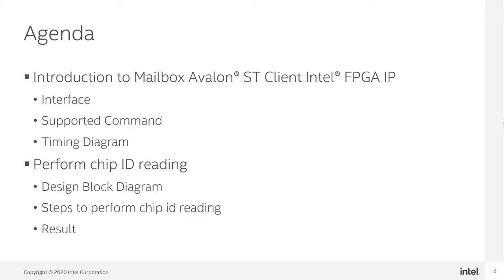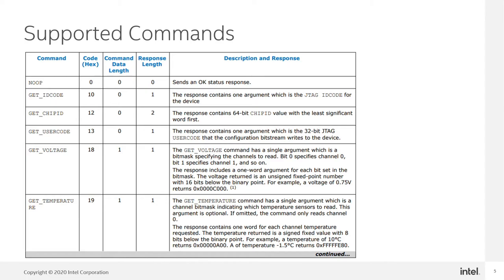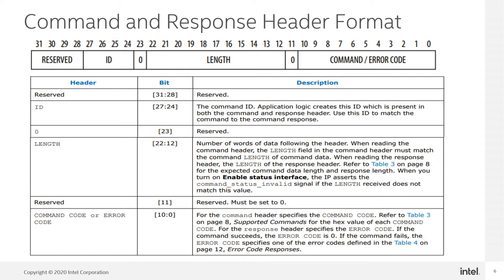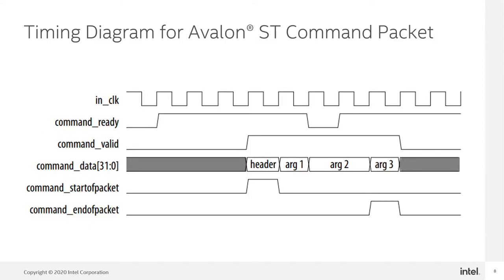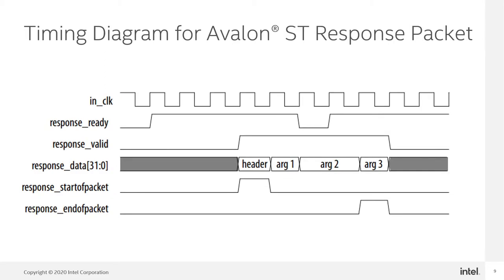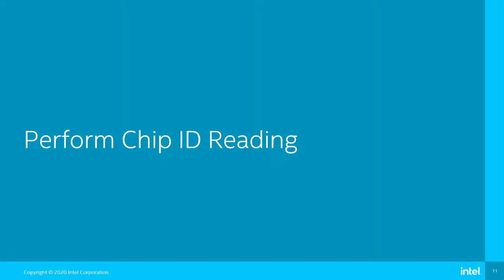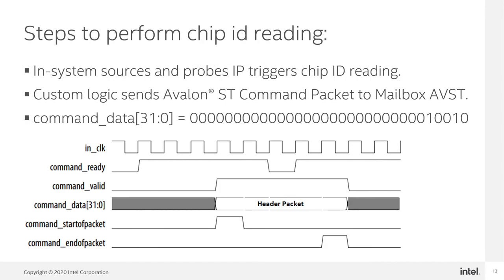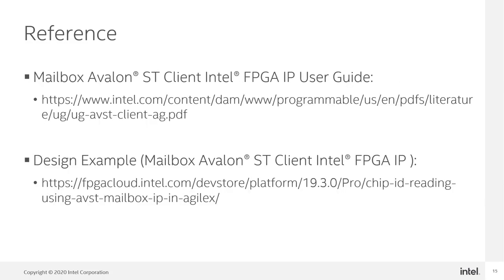Chip ID Reading Using Mailbox Avalon® ST Client Intel® FPGA IP in Intel® Agilex™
This video shows the method to perform chip ID reading by interfacing with AVST interface using Mailbox Avalon® ST Client Intel® FPGA IP in Intel® Agilex™ FPGA. For more information about Mailbox Avalon ST Client Intel® FPGA IP please refer to user guide